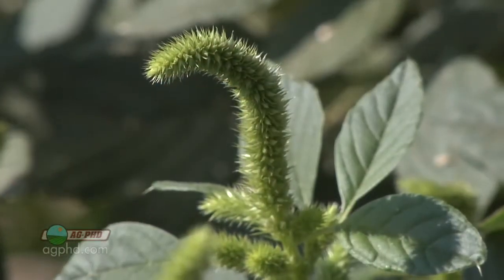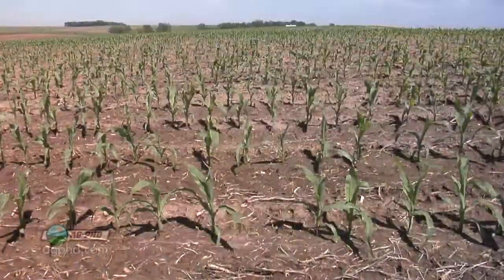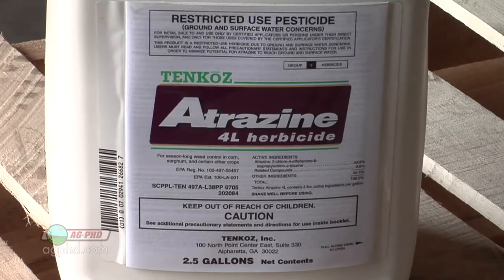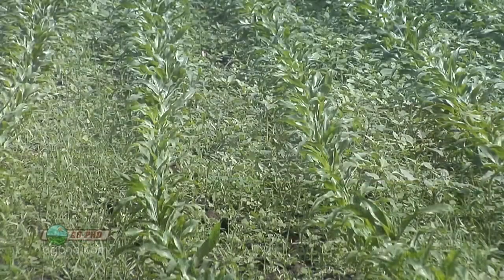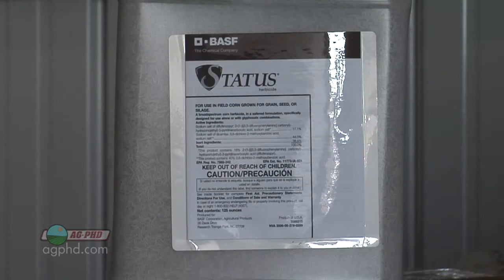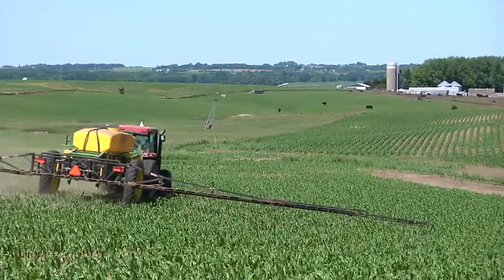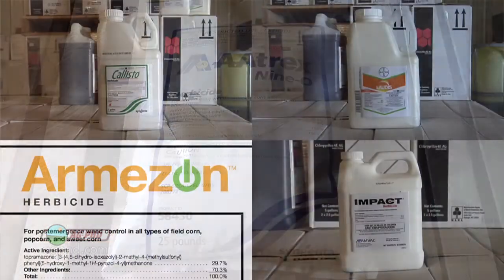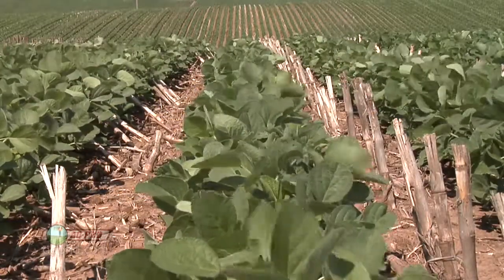Roundup Partners #839 (Air Date 5/4/14)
Brian & Darren look at which products can help Roundup with tough weeds.